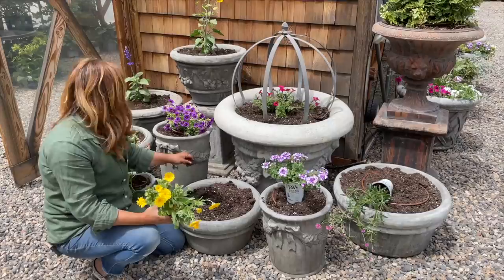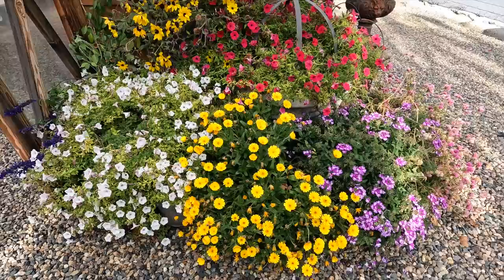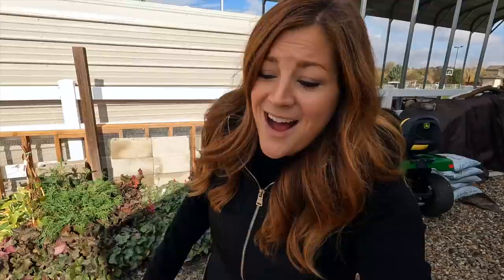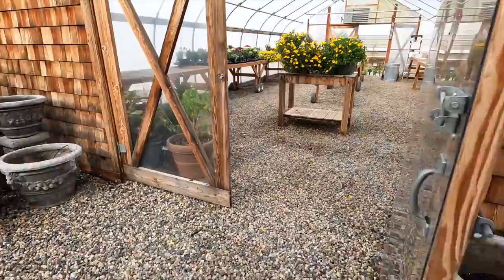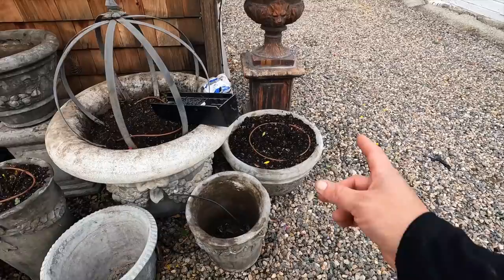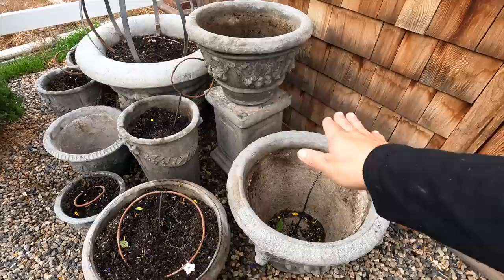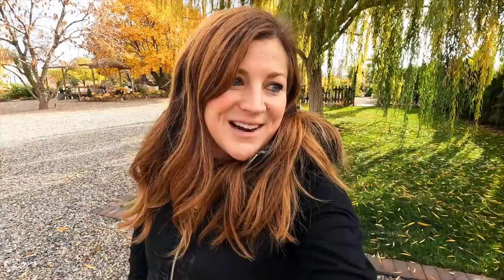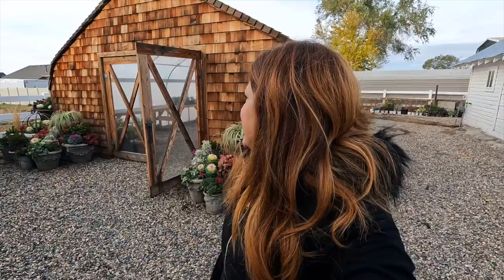Planting Up All the Pots in Front of the Greenhouse! 🌿🙌🥰 // Garden Answer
Cabbage
Snaptastic™ red snapdragons
Euphorbia Glacier Blue
Crane White Kale
Pigeon White Kale
Calamagrostis
Sprinter boxwood

🌿MAILING ADDRESS🌿
Garden Answer
580 S Oregon St